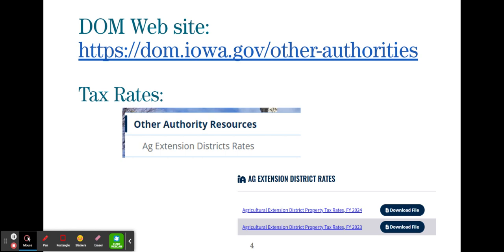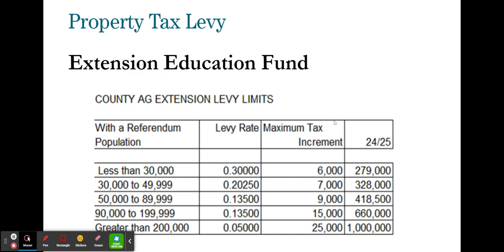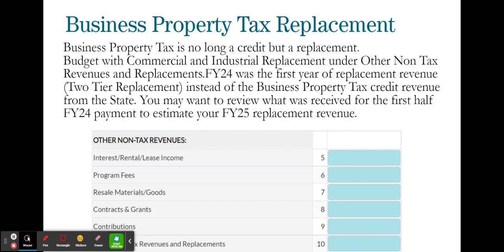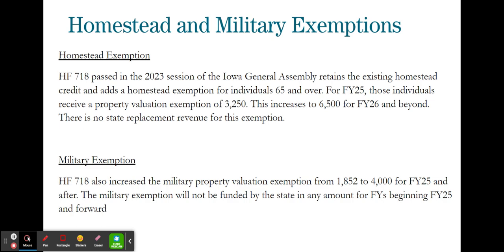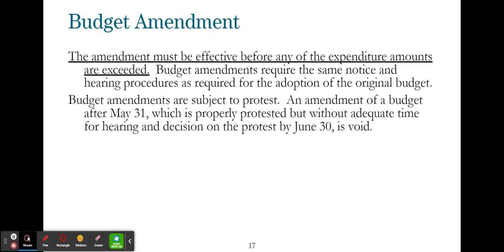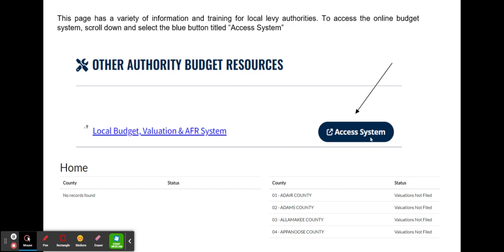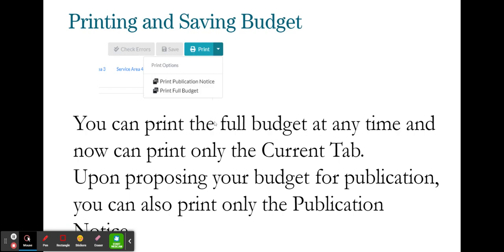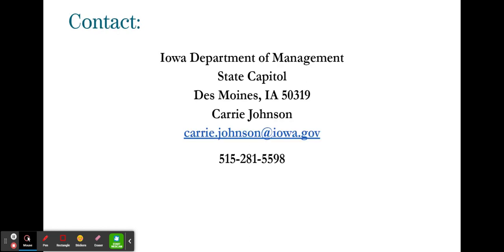Ag Extension Budget Process, FY 2025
Overview of the Department of Management online budget process for agricultural extension districts in Fiscal Year 2025.